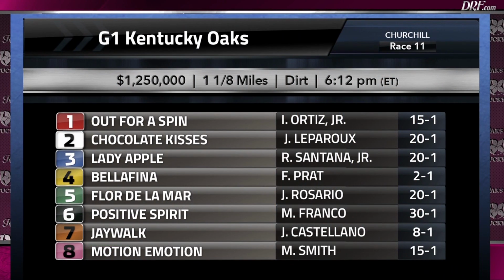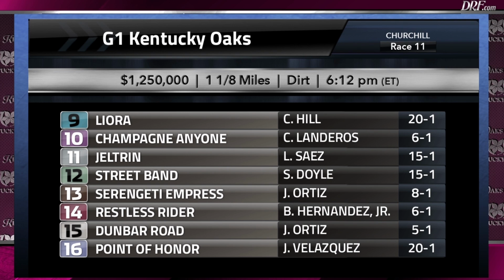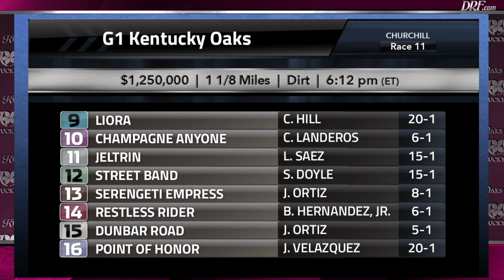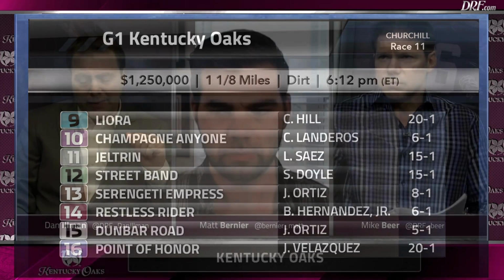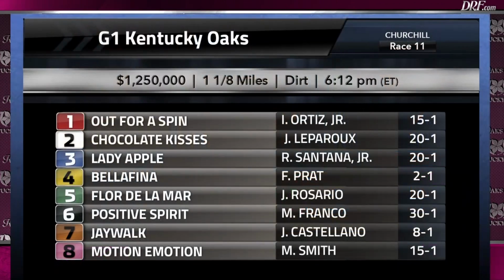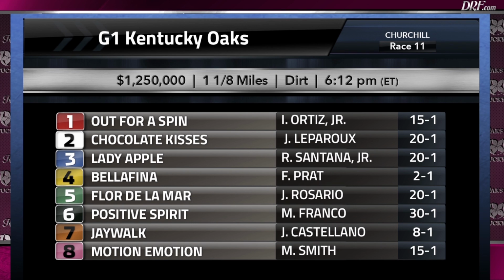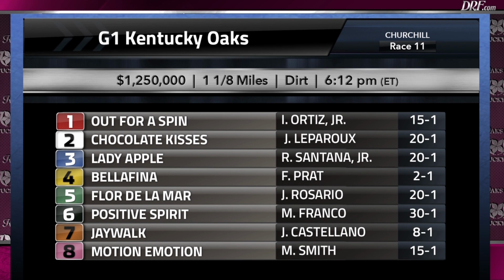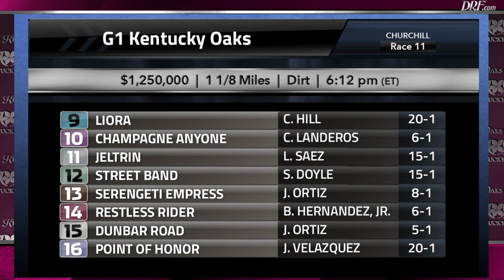Friday Race of the Day - Kentucky Oaks 2019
Friday's Race of the Day is the Kentucky Oaks at Churchill. Dan Illman, Matt Bernier, and Mike Beer analyze here on DRFTV